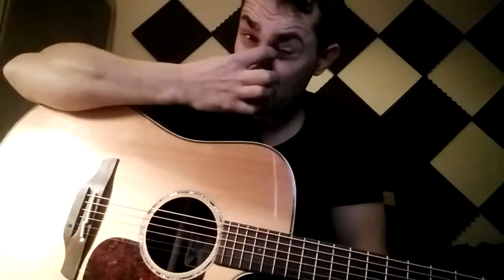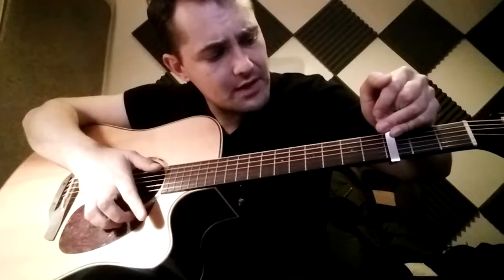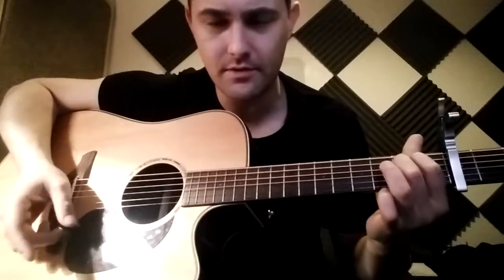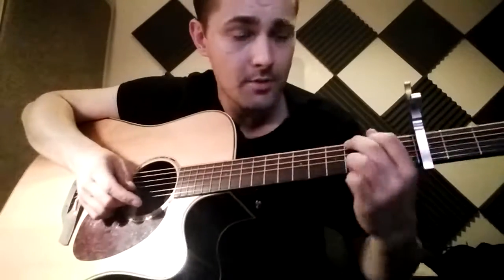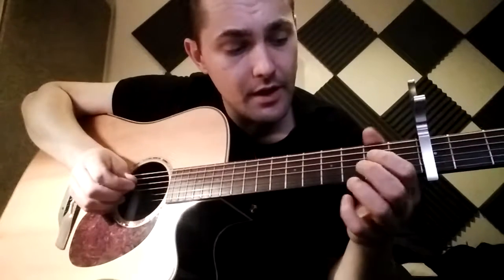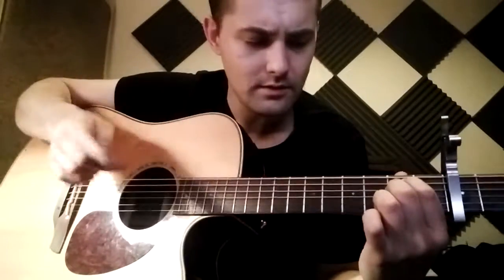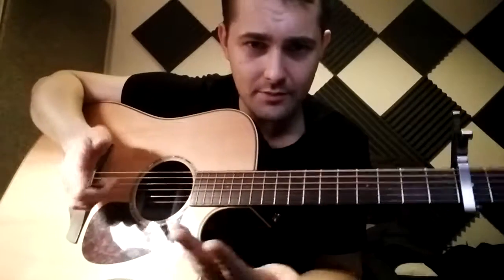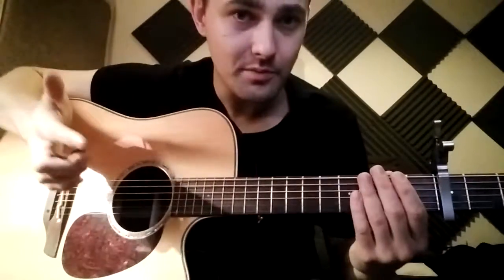Hey Brother breakdown (Simon)